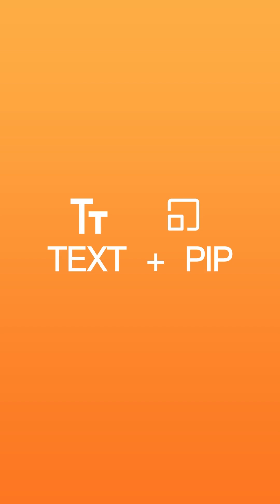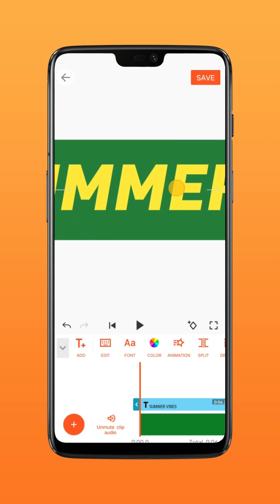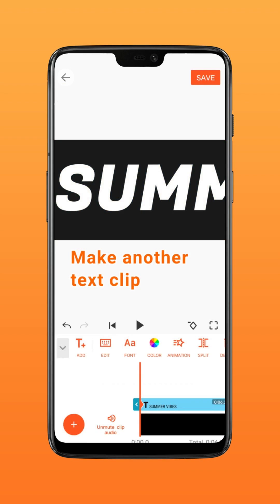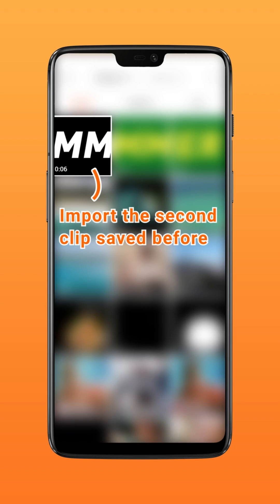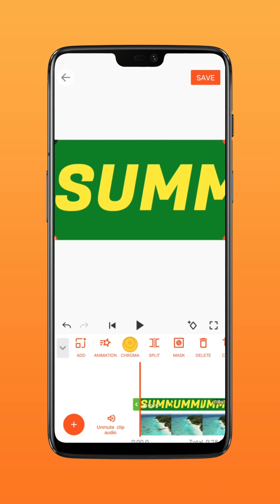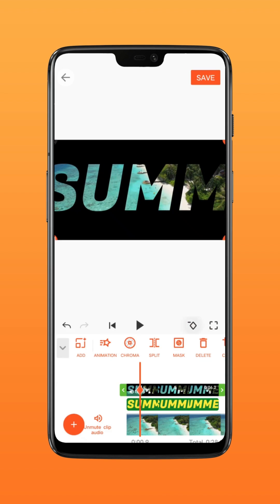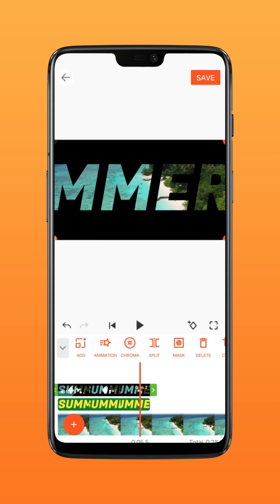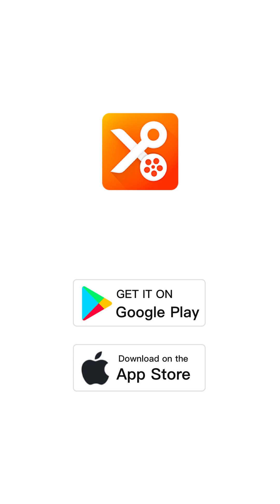How to Make Split Text Effect in YouCut?🏄‍♀️ | Video Editing Tutorial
Hey, YouCut creators😍 New tutorial on the Split Text effect is here. 💯💥🤩
It is worth making a cool effect for your summer video🌴